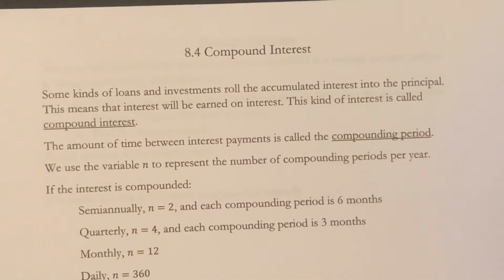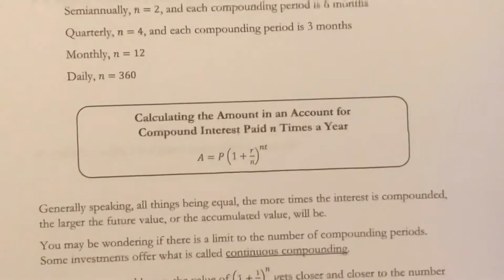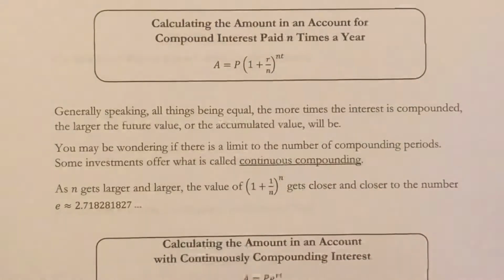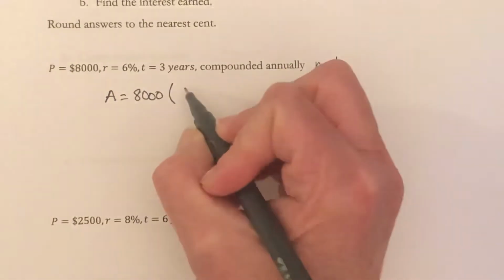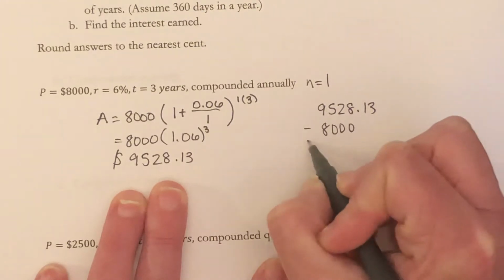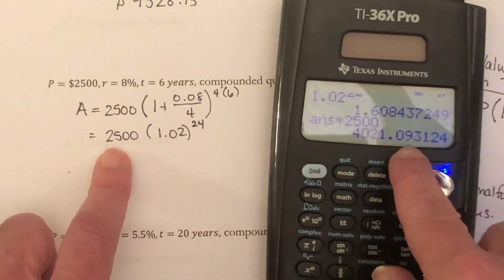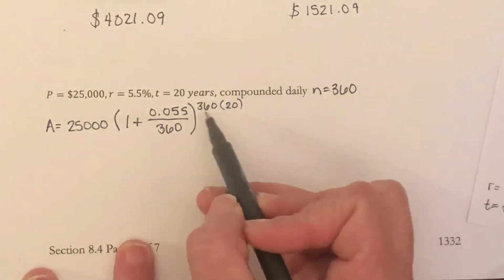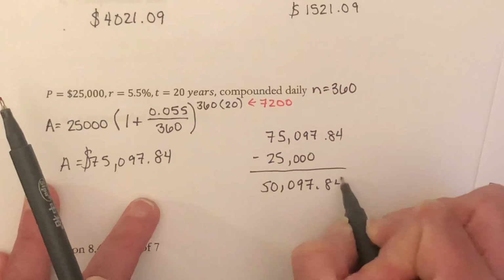(1332) 8.4 Compound Interest 1/6